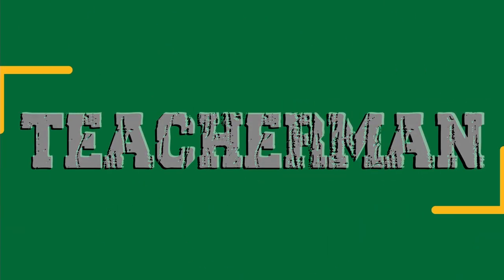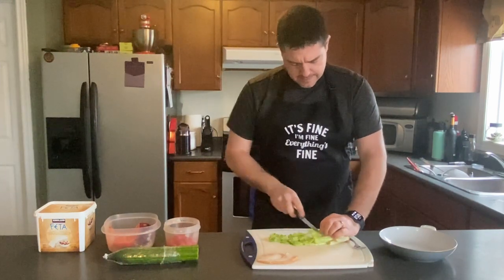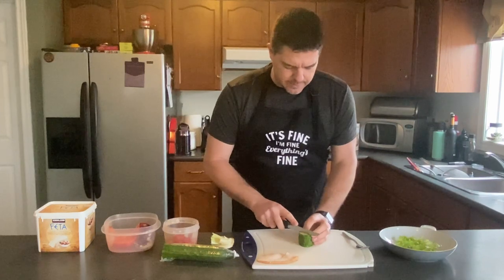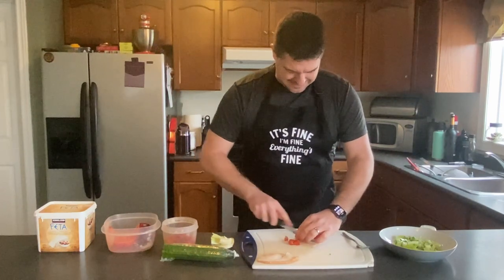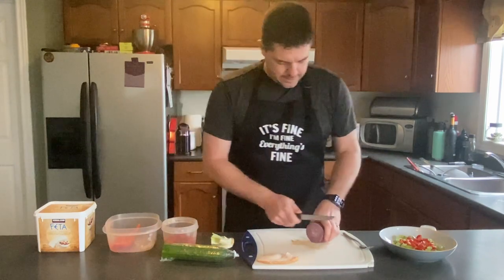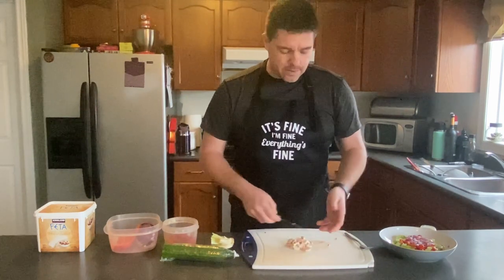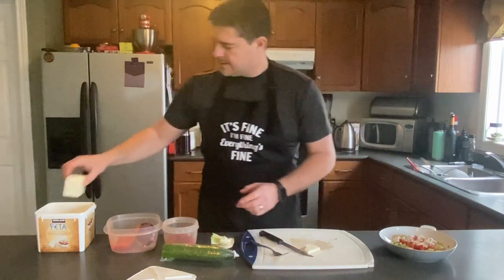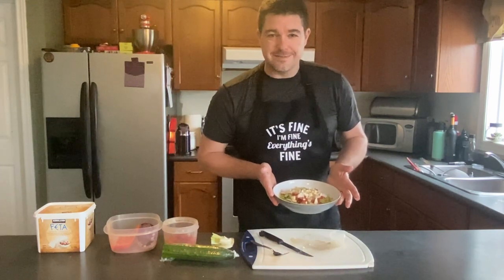02Healthy Eating Garden Salad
Ingredients: lettuce, cucumber, tomato, pepper, onion, leftover meat (optional), feta